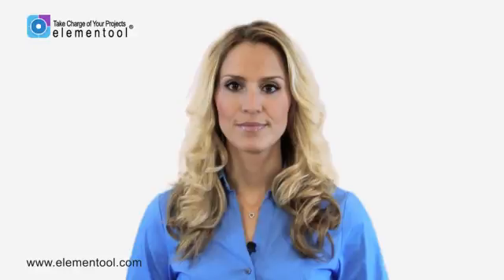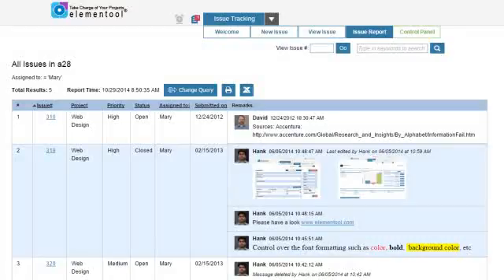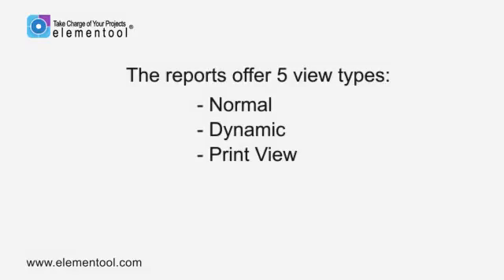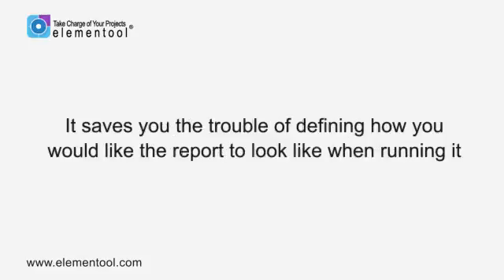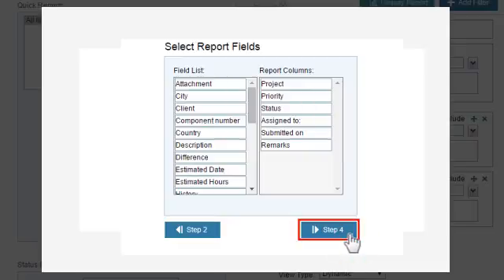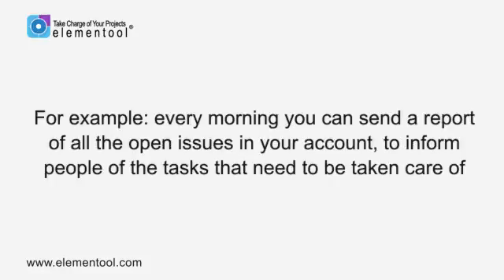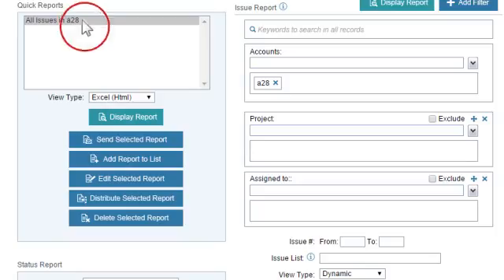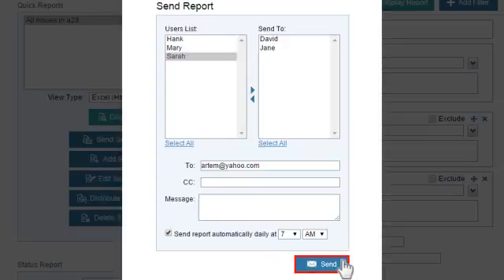How to Send Daily Reports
Today I would like to present two new features that we added to the reporting section:

• The option to define the view type of the Quick Reports.
• The option to automatically send a daily report by email.
The reports offer 5 view types:
• Normal – this is the standard report type that is display on your browser.
• Dynamic – The Dynamic view type enables you to make changes to the issues directly on the report. This allows you to update multiple issues in a single update instead of opening each issue separately.
• Print View – this is a printer friendly view of the report, that is useful in case you wish to print the report.
• Excel CSV and Excel HTML – these two view types enable you to export the report to an Excel file. Each offers a different Excel formatting option and you can choose the one that suits you the most.

We added an option to define the view type of each Quick Report. It saves you the trouble of defining how you would like the report to look like when running it.

Please follow these steps to change the view type of an existing report:
• Select the report from the Quick Report list.
• Click on Edit Selected Report.
• The Quick Report setup window will open.
• Click on the Step 3 button and the on the Step 4 button to go to the Step 4 page.
• On this page define the View Type and click on Save.

The Send Daily Report option enables you to send reports on a daily basis to other Elementool users or to external people who don’t use Elementool.
It is an easy way to send updates about tasks and issues that you have in your account.

For example: every morning you can send a report of all the open issues in your account, to inform people of the tasks that need to be taken care of.

To setup an automatic daily report, please follow these simple steps:
1. Go to the report page by clicking on Issue Report.
2. Select a report from the Quick Report list.
3. Click on Send Selected Report.
4. Define the recipients by selecting Elementool users or by typing email addresses of external people.
5. Check off the ‘Send report automatically daily’ check box.
6. Select the time when you would like to report to be sent daily.
7. Click on Send.

Very easy.

We plan to release more new features in the near future.